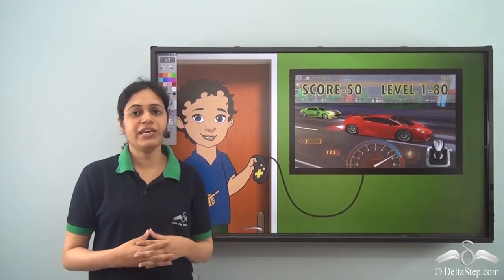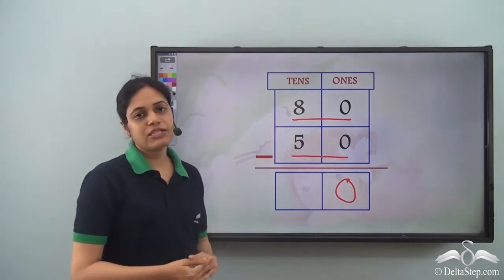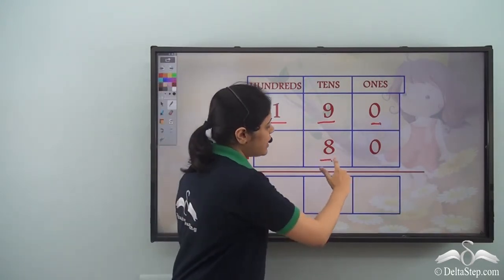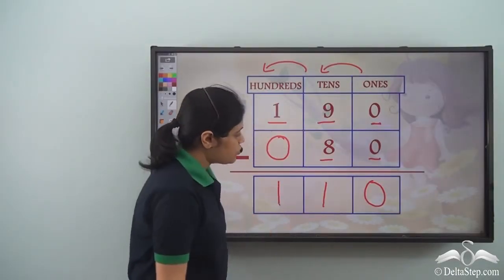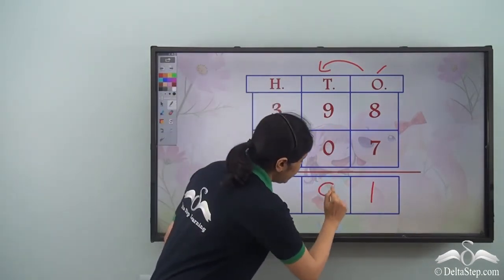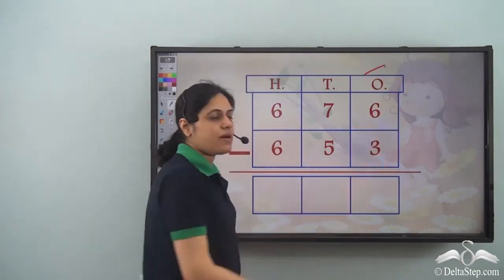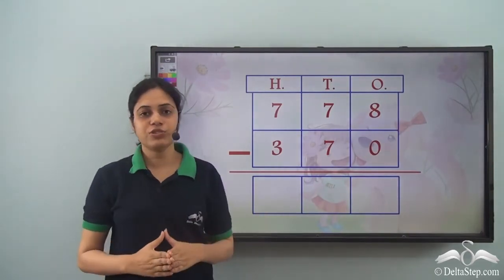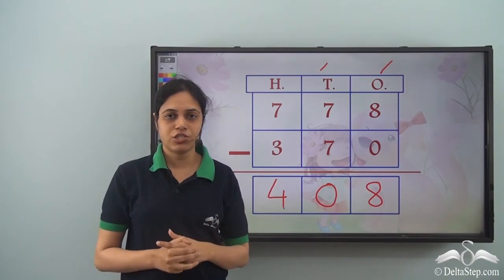Subtraction of 3 digit numbers without borrowing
Addition and subtraction of higher numbers